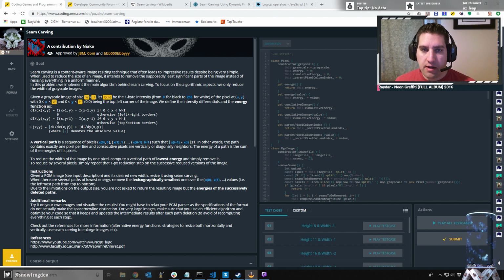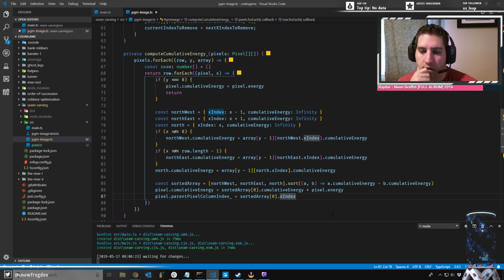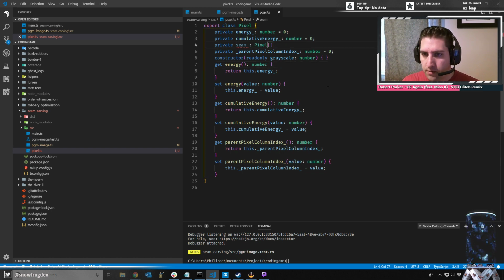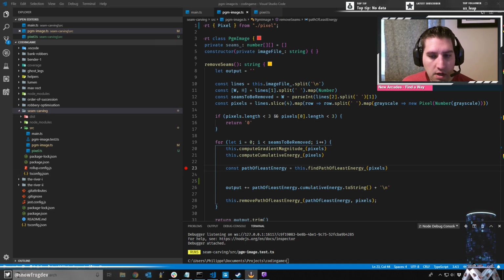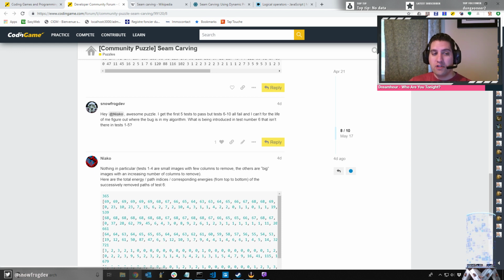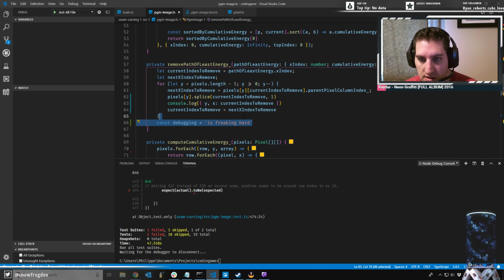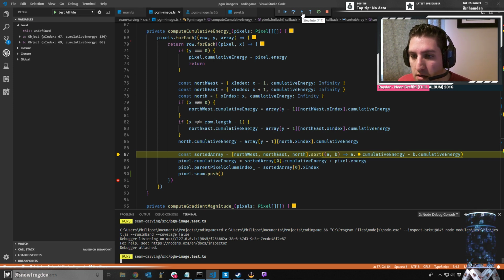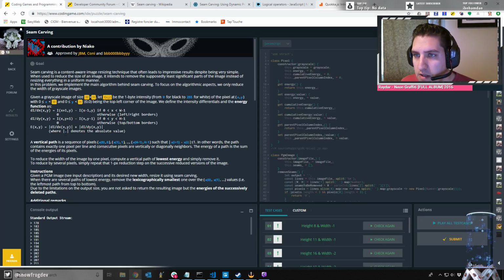100DaysOfCode solving codingame.com puzzle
Debugging my Seam Carving solution.